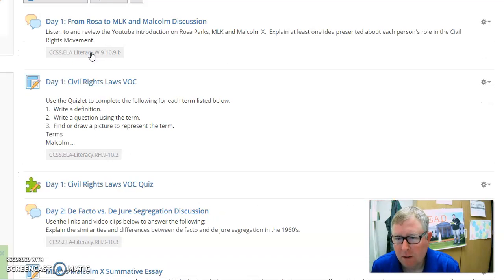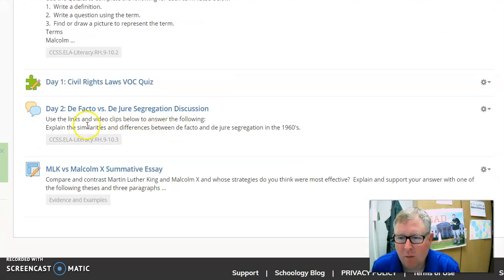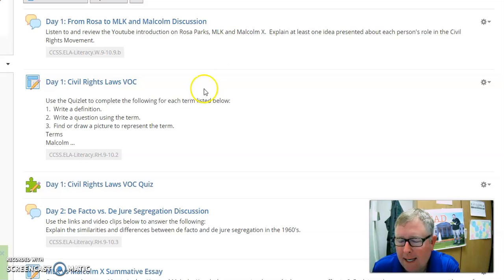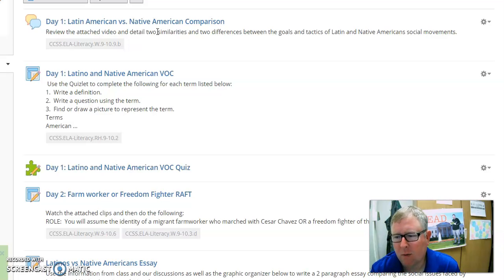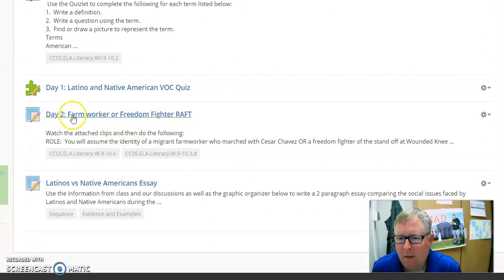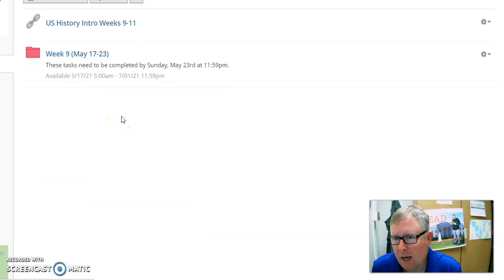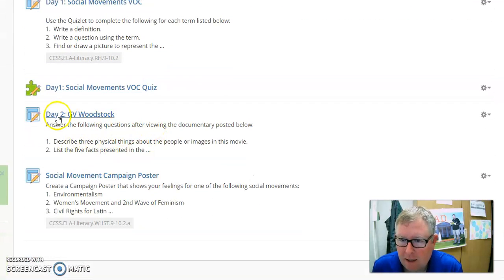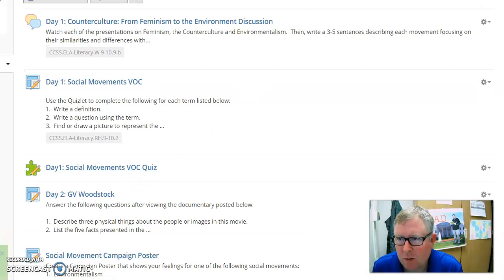US History Intro Weeks 9 11